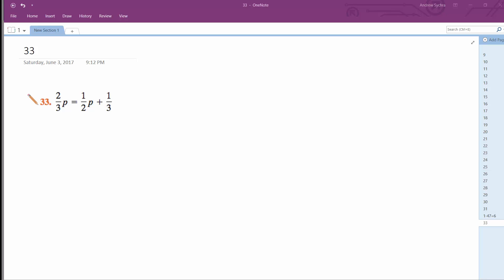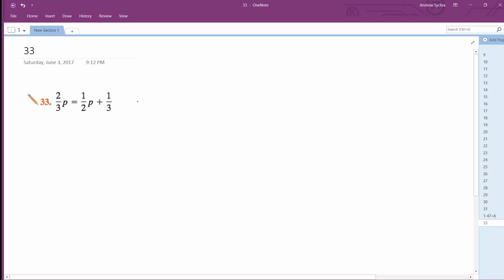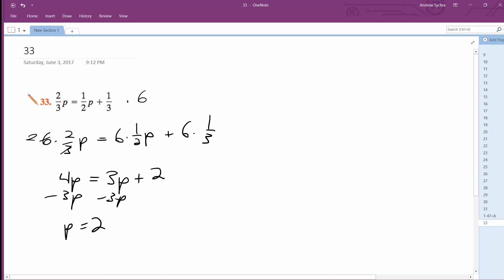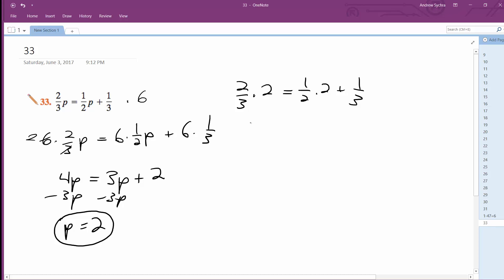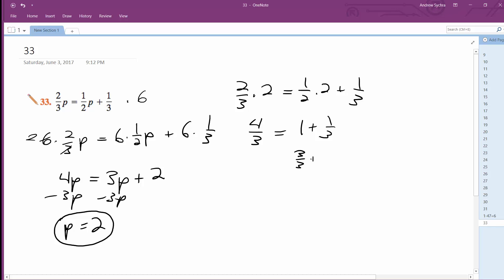2p/3 = p/2 + 1/3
2p/3 = p/2 + 1/3